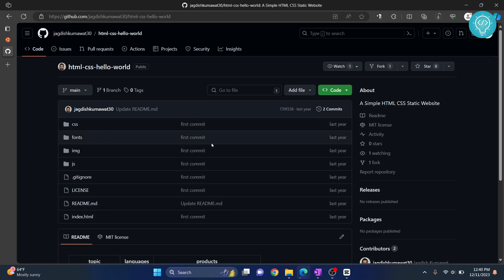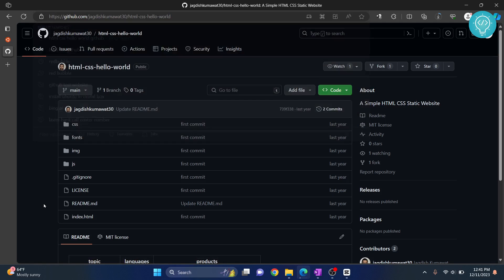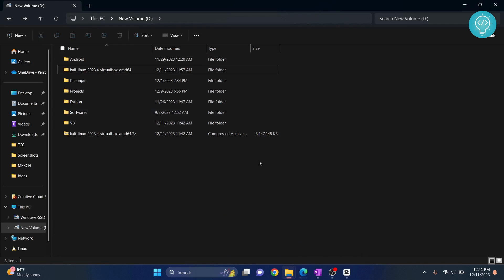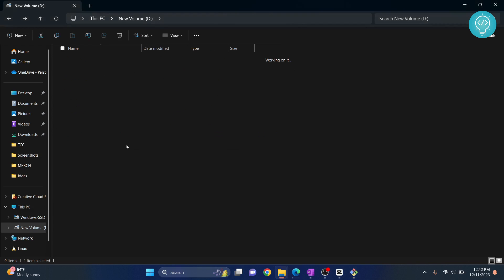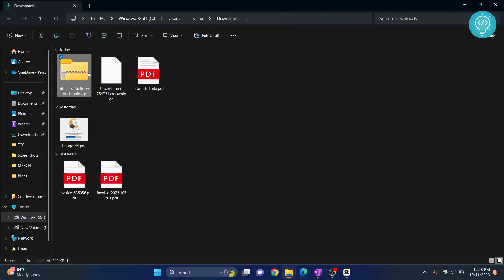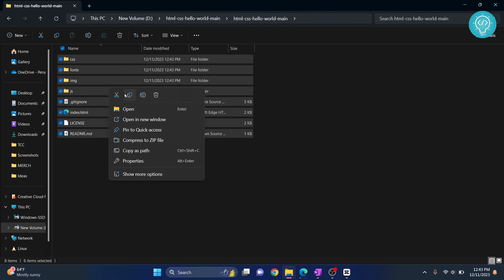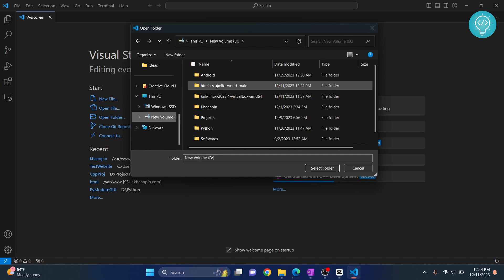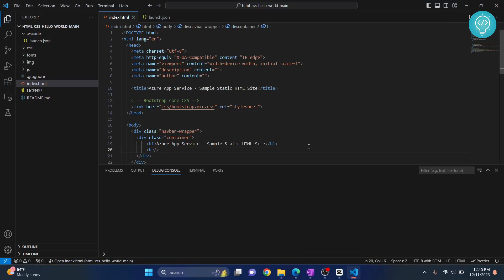How to Open Github Project in Visual Studio Code | Pull Code from Github (2024)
In this video, I'll show you how you can open github project in vscode. Visual Studio Code is a very popular IDE and in this video, I'll show you how you can download or pull github project and open in visual studio code.

By the end of the video, you'll have opened a github project in visual studio code and run it.